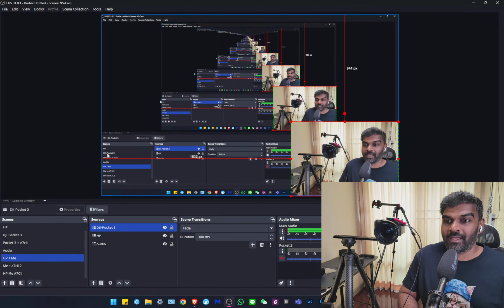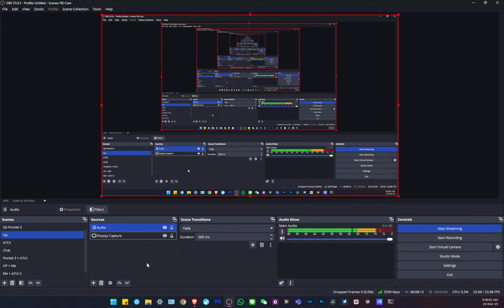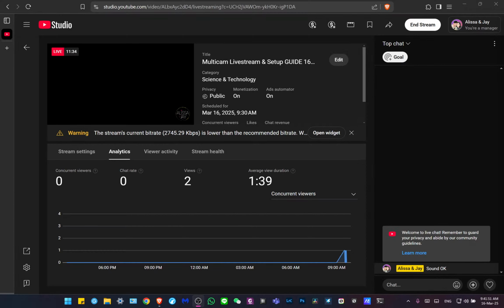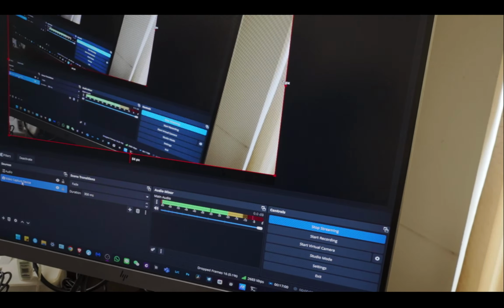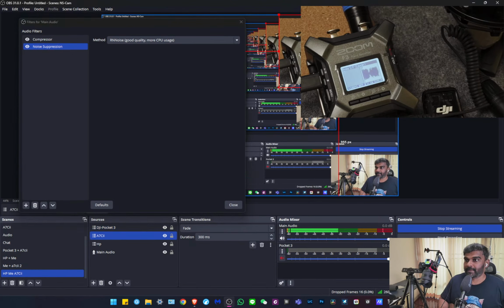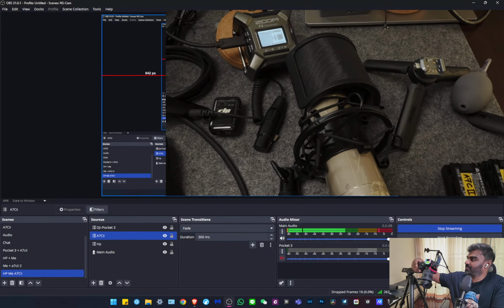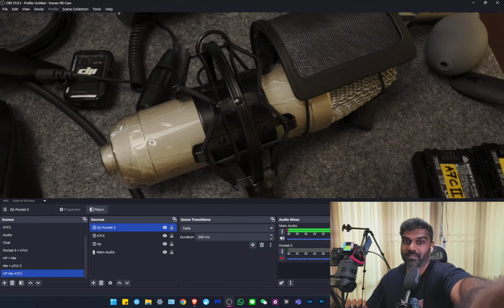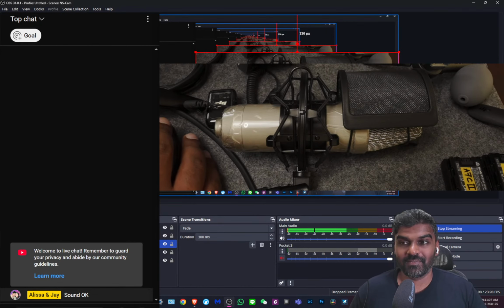Multicam Livestream & Setup GUIDE 16-March-2025 | Alissa & Jay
Guide to set up for multicam livestream.

Date: Sunday 16th March 2025
Time: 9:30 am Thailand time (GMT+7)

My Gear for photos and videos:
Primary Lens for Standing head videos and overhead videos: Viltrox 27mm F1.2 Lens
Secondary Camera: Samsung Galaxy S24 Ultra
Cage: Falcam
Quick Release: Falcam F22

My Audio Gear:
Best Quality Shotgun Mic: Rode NTG5
Best Convenient Shotgun Mic: Sennheiser MKE600
Best Indoor Voiceover Mic: Rode NT1 Generation 5
Best Audio Field Recorder & Audio Interface: Zoom F3
Convenient Wireless Audio Recorder: DJI Mic 2
Better Wireless Audio Recorder: Rode Wireless Pro

Editing Software Of My Choice:
Video Editing: Davinci Resolve Studio
Photo Editing: Lightroom
Graphics, Designs, Thumbnails: Canva

-- Was the video helpful?